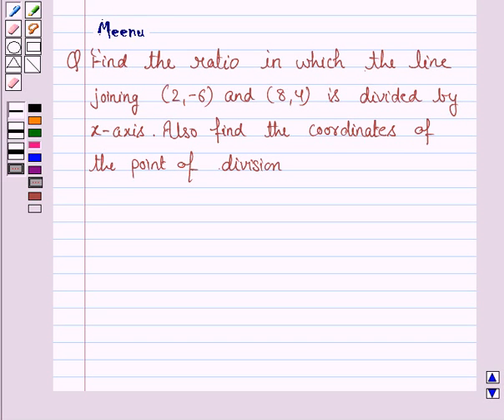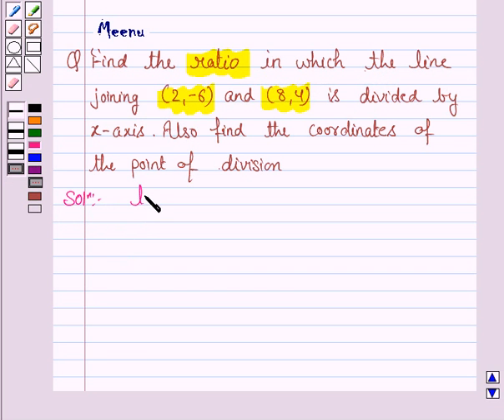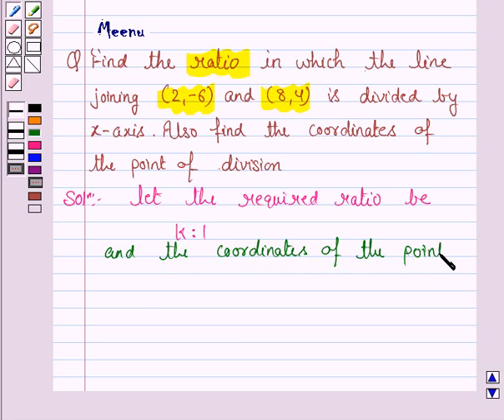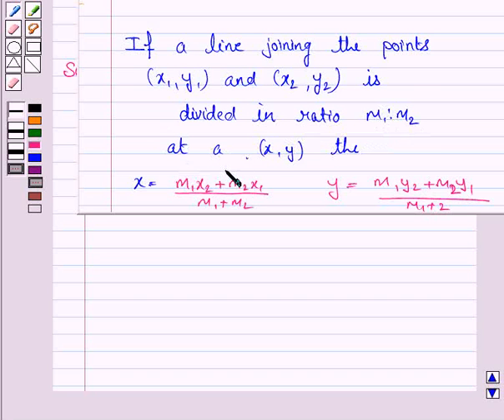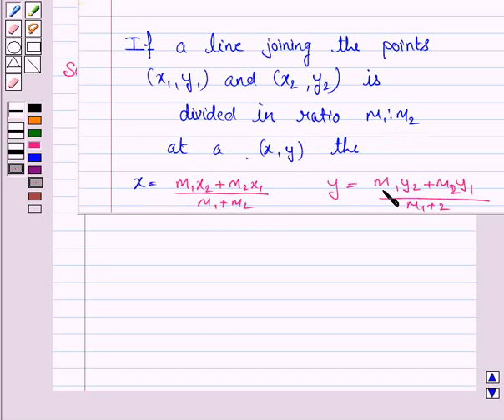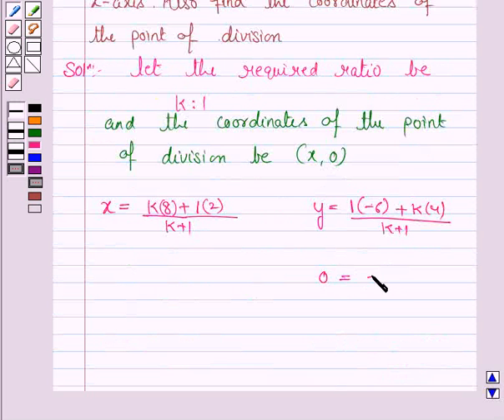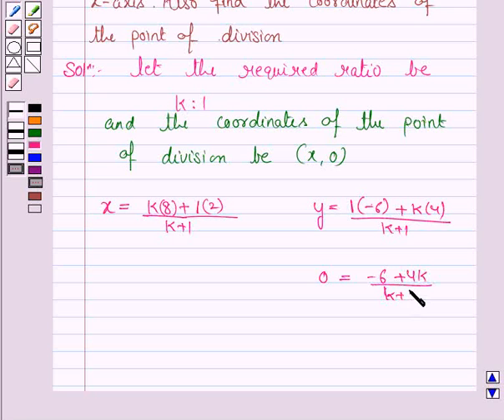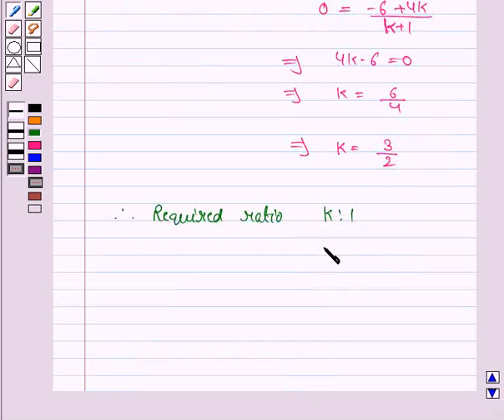Maths X PreBoard KV B 2007 1 18